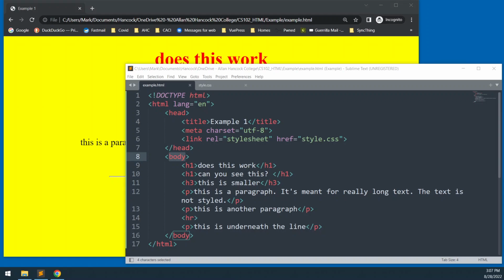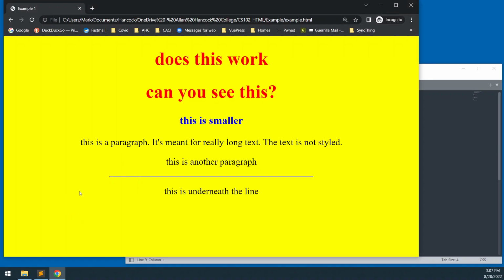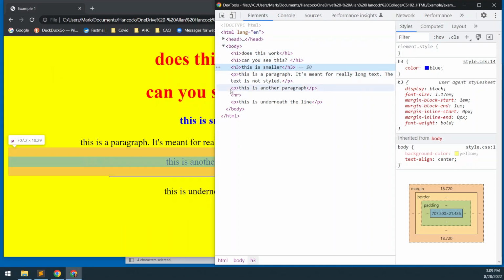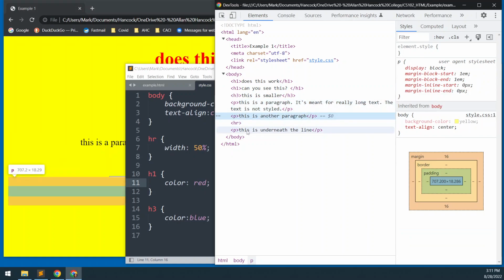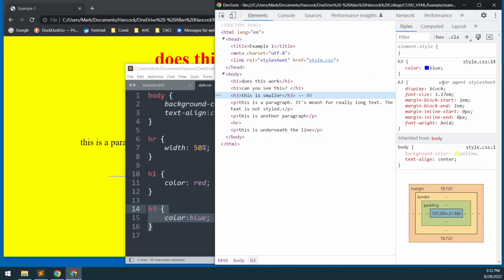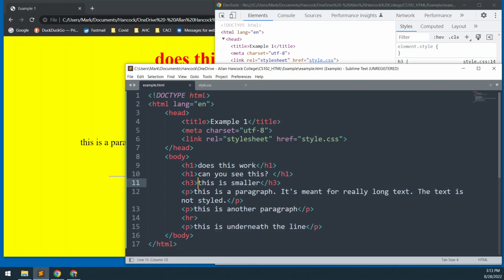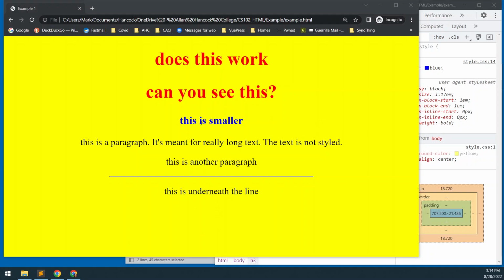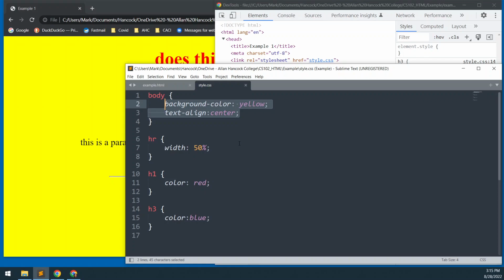CS-102 Looking At HTML in the Browser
Look behind the scenes to see what the browser does with the .html and .css file to create the web pages